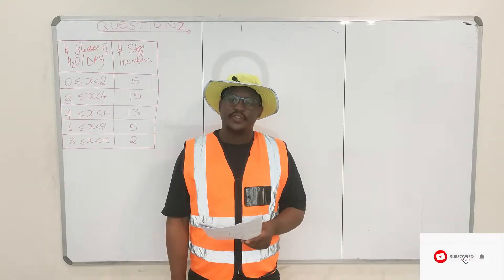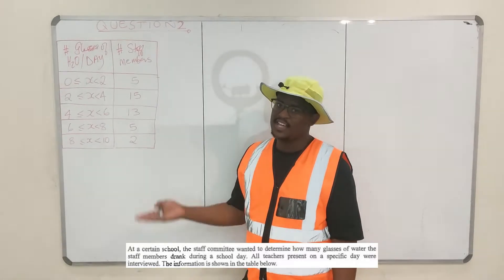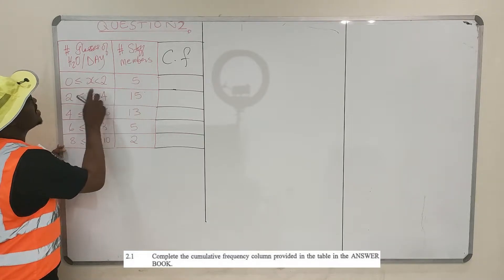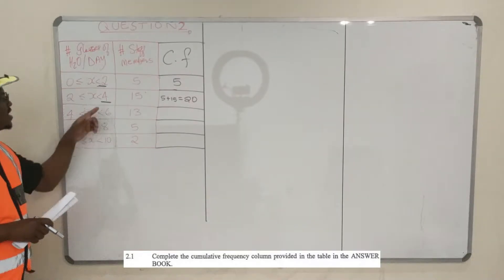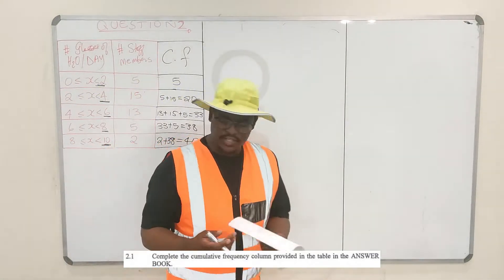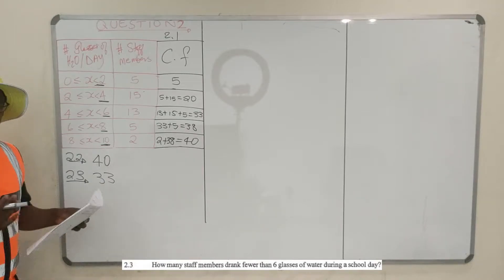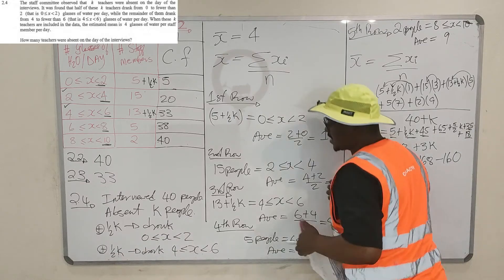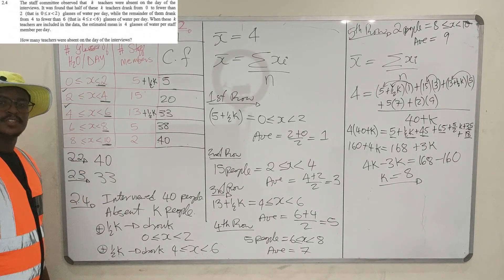B | NOVEMBER 2023 MATHEMATICS PAPER 2 P2 - Cumulative Frequencies on STATISTICS | GRADE 12